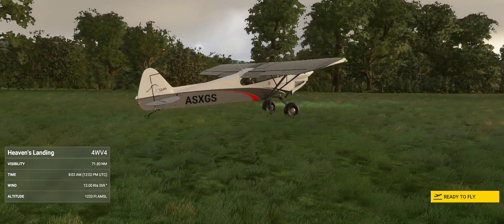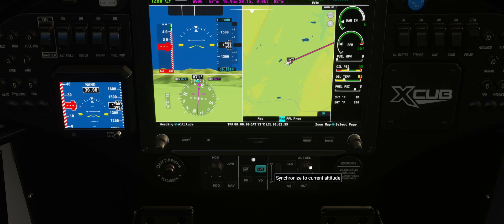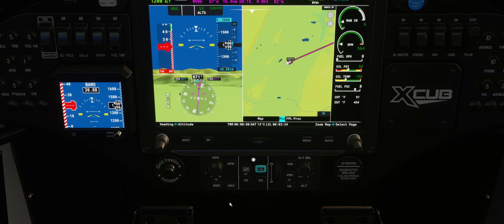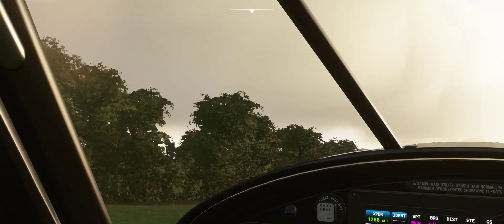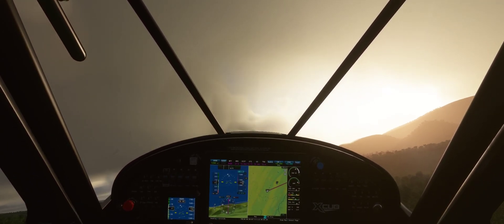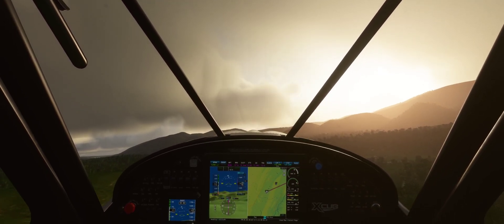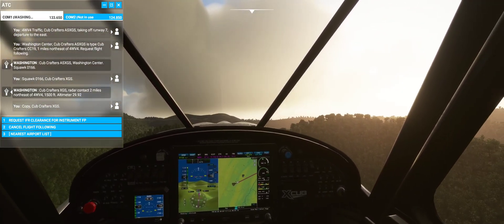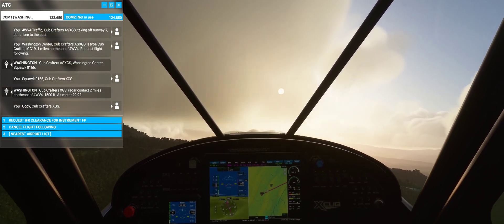CubCrafters X-Cub - Autopilot tutorial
The Garmin System installed in the X-Cub is very easy to use. This QuikBrief will show you how easy it is to use its autopilot to help you get from A to B.